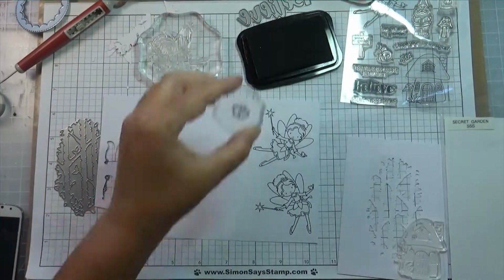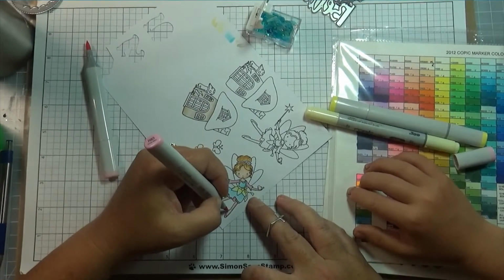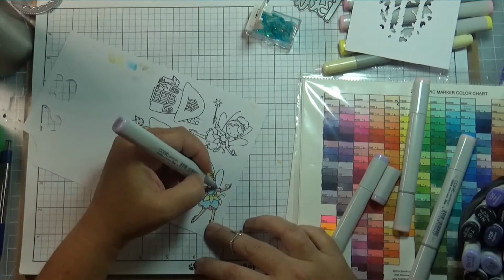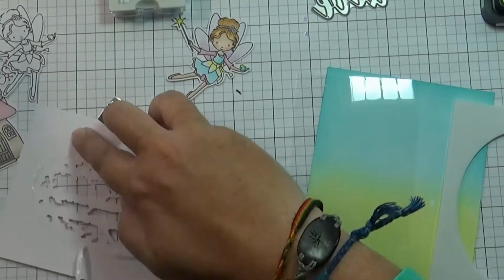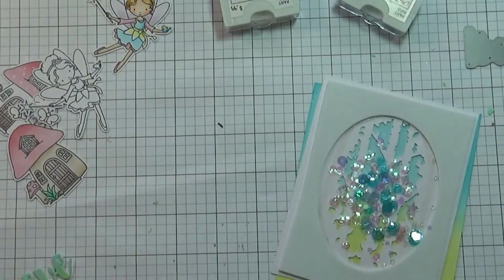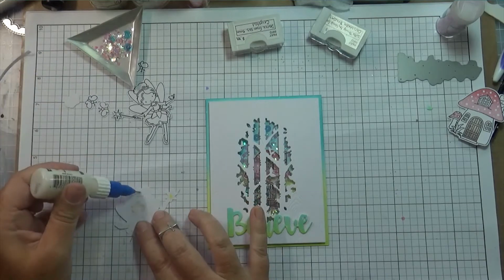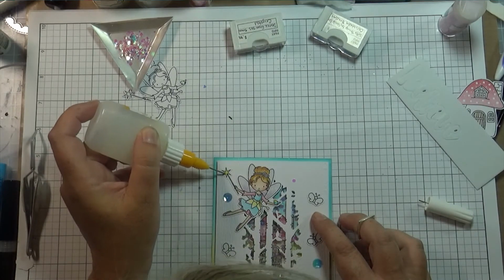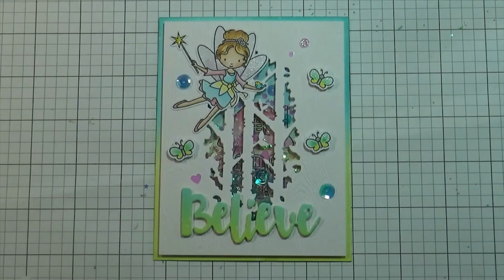Fairy Shaker Card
Check out Always Fun Challenges for our weekly themes and TONS of inspiration

• Simon Says Stamp BIRCH TREE WINDOW Wafer Dies S394

• Ranger Tim Holtz Distress Woodgrain Cardstock - 4.25" x 5.5" - Pack of 12

• Ranger Ink - Tim Holtz - Distress Ink Pads - Peacock Feathers

• Ranger Tim Holtz Distress Mini Ink Pad - Twisted Citron

• Ranger Tim Holtz Distress Watercolor Cardstock - 8.5" x 11" - Pack of 10

• WHITE FUN FOAM 9" X 12" X 1/16" THICK (12 PCS/PACK)

• Little Things From Lucy's Cards CARIBBEAN DREAM Sequin Shaker Mix LB13

• Ranger Multi Medium Matte - .5 oz.

• Crafter's Companion Spectrum Noir Sparkle Markers - Clear Overlay - Pack of 3

• Classic Crest Super Smooth Solar White 80# Cover 8.5"x11" 250/pack

• Kuretake ZIG Wink of Stella Glitter Brush Pen - Glitter Clear

• Judikins Embossable Window Plastic Sheets, 4.25-Inch x 5.5-Inch, Clear, 20-Pack